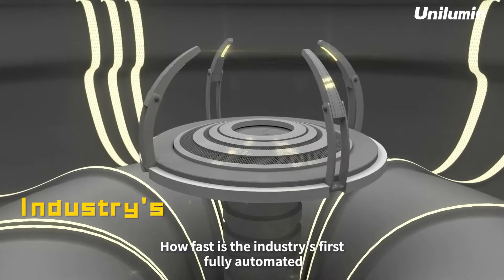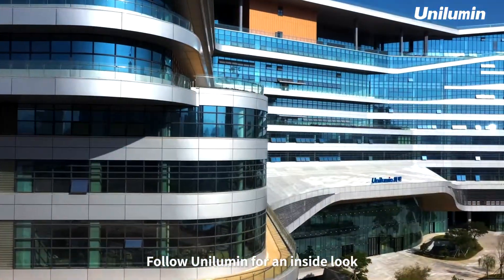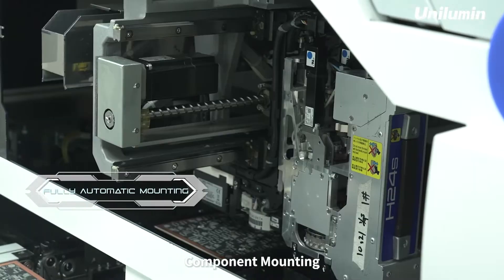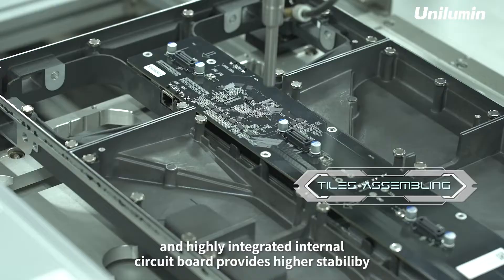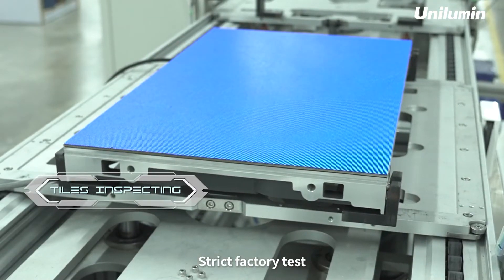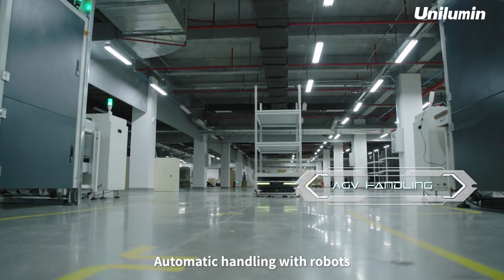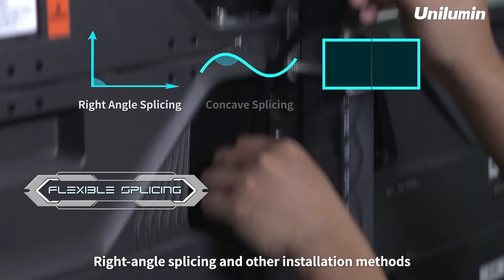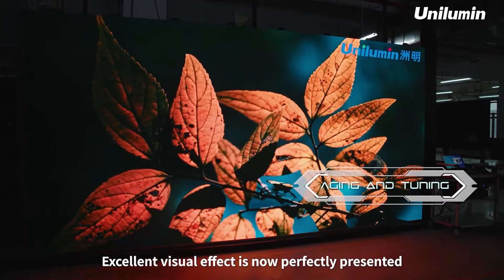ULWIII, the Industry's First Fully Automated Production Display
The FIRST one in the industry! Fully automatically produced in the smart factory, Unilumin ULWIII’s high quality, accuracy and stability are guaranteed with high production efficiency, which lowers the cost of customers by reducing labor costs. Click the video to learn about Unilumin’s strength in automatic production.